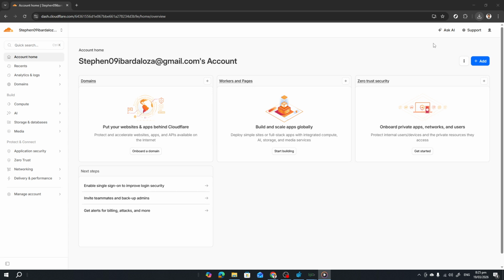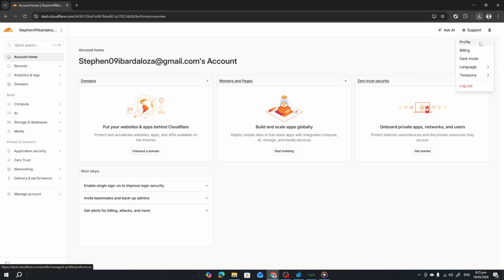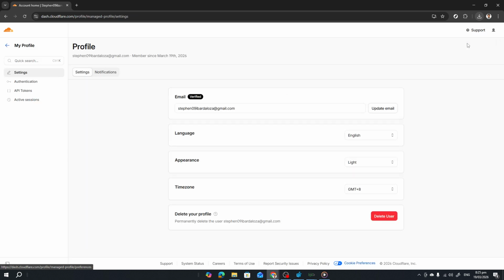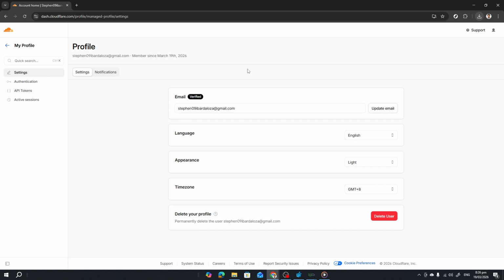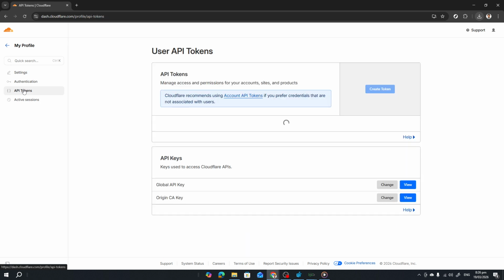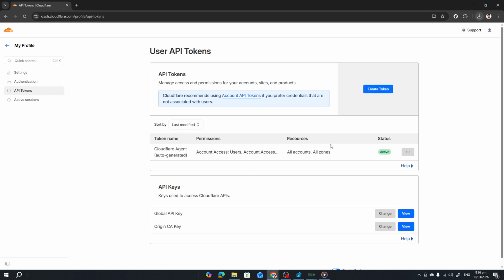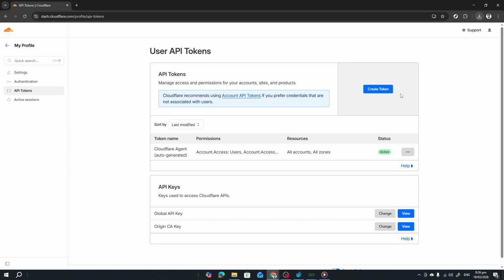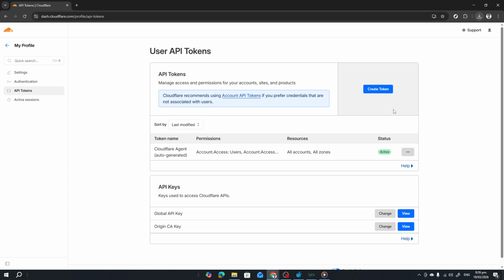How to Generate Your Cloudflare API Token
In this video, I’ll show you how to generate your Cloudflare API token.

The method is very simple and clearly described in the video. By following all the steps, you’ll easily learn how to create and manage your Cloudflare API token for your projects.